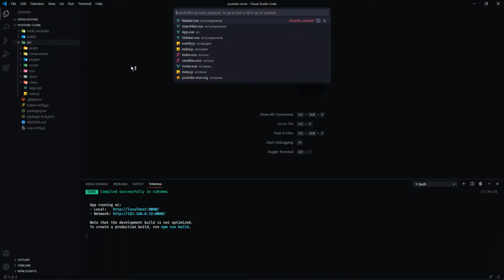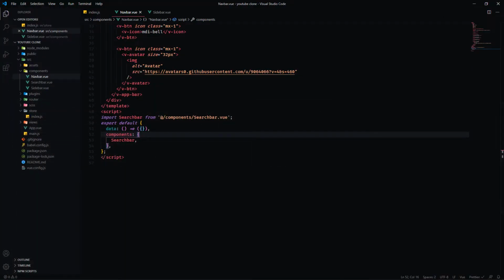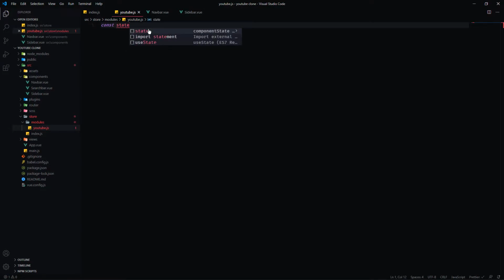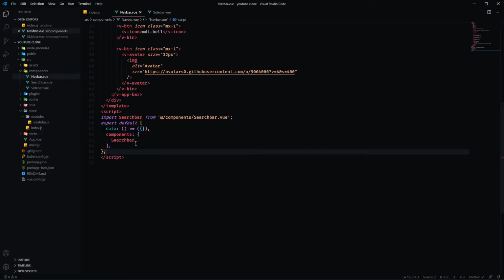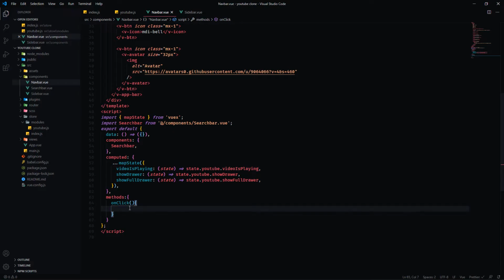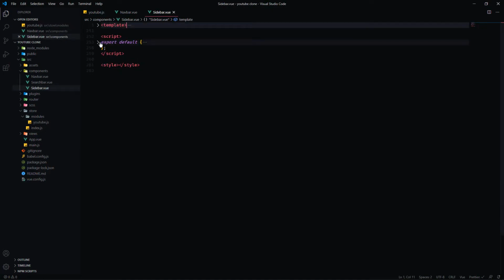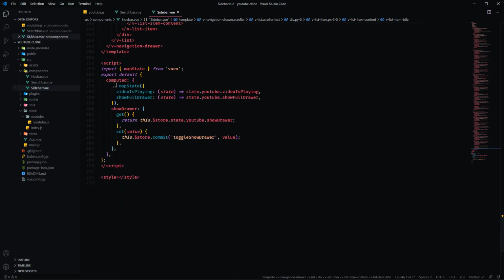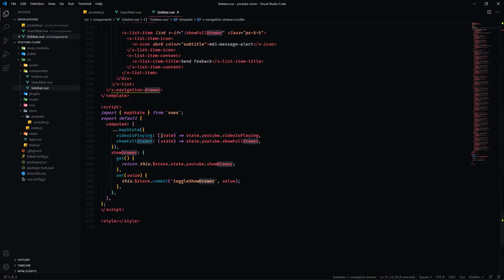VueTube | YouTube Clone | Sidebar Component Functionality | Part 5